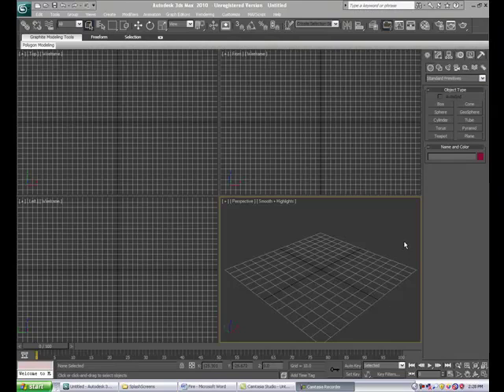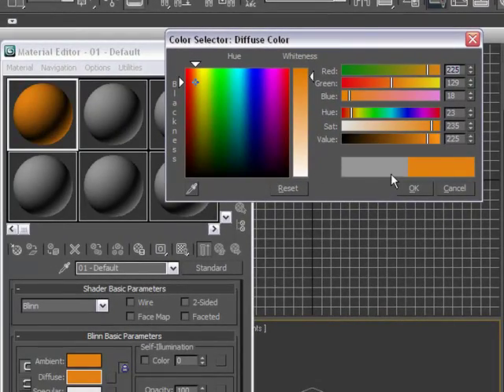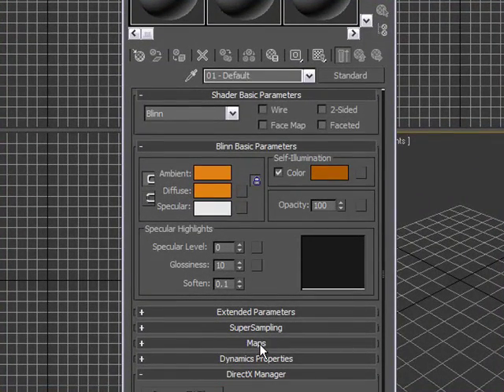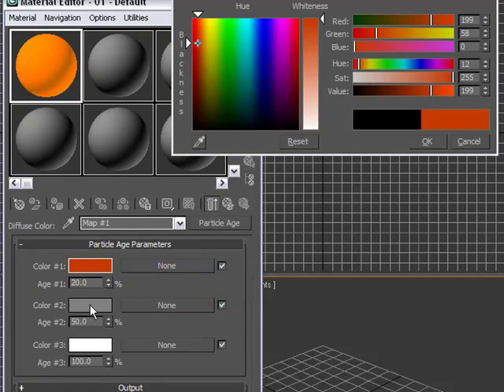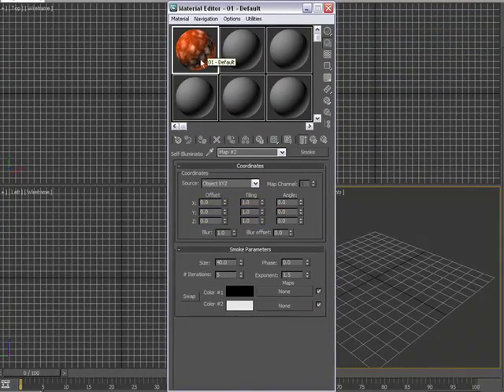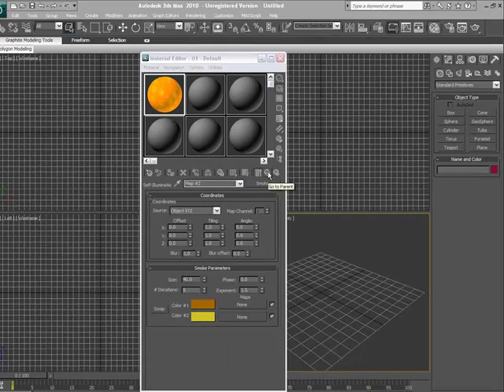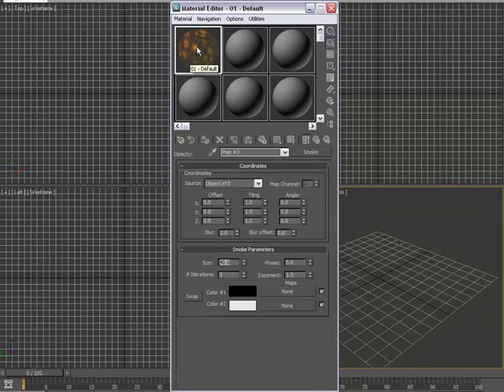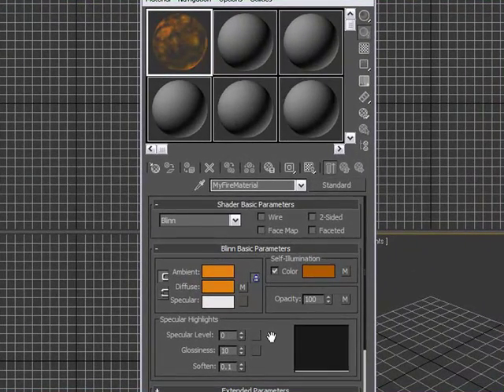DMT1100 Creating Fire Part 1.mp4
Part 1 of 4 - Creating a custom Fire Material in the Material Editor.